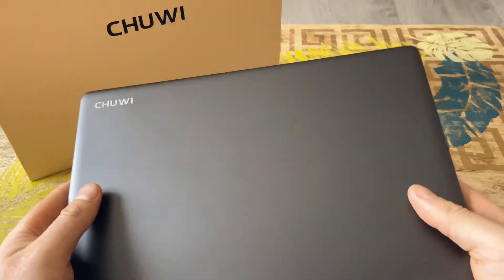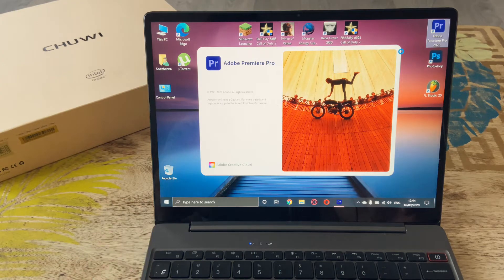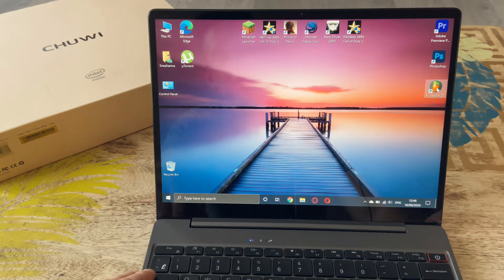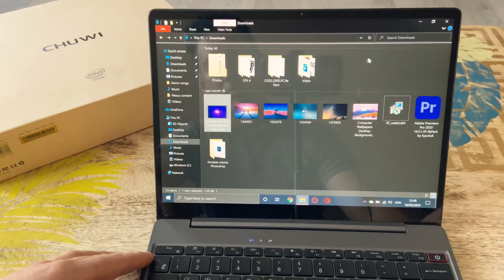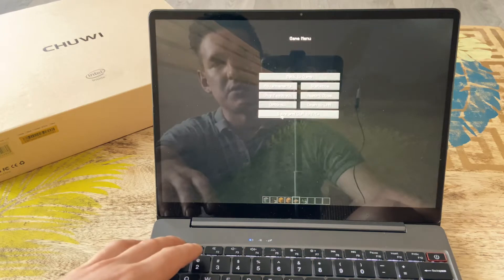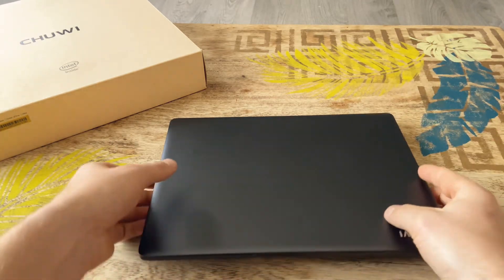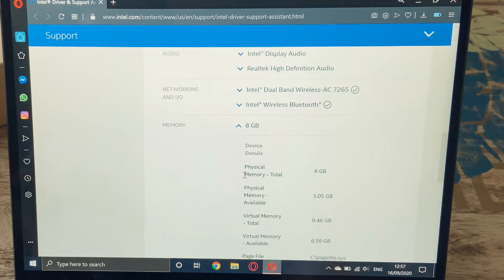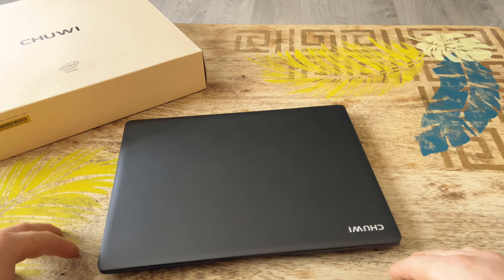Chuwi Core Book Pro 🔥 review and tests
Today we'll have a quick look at our latest purchase Chuwi Core Book Pro.